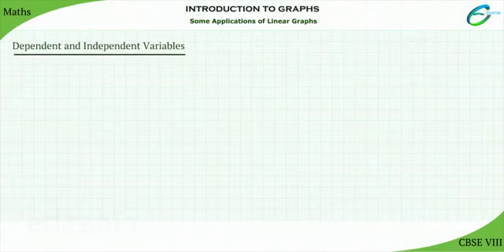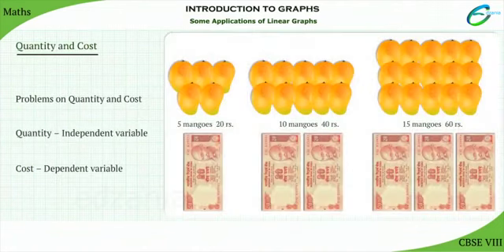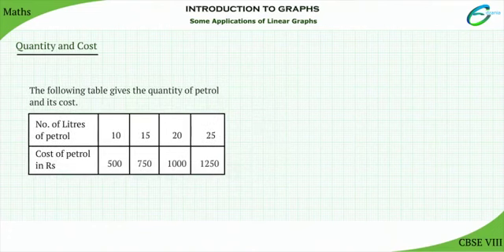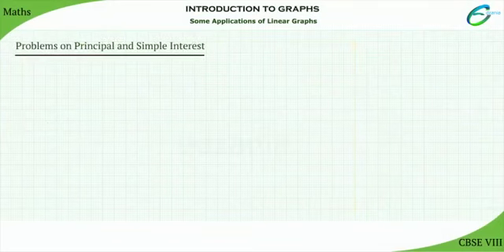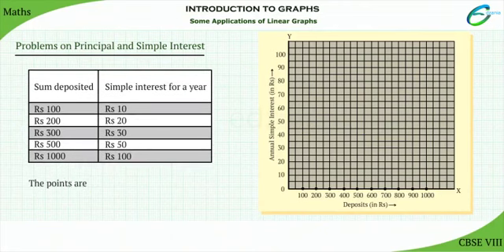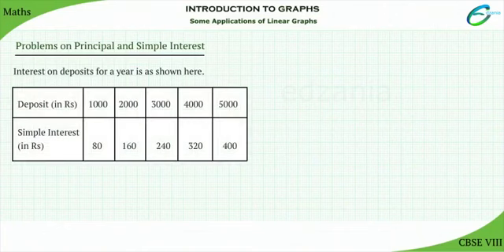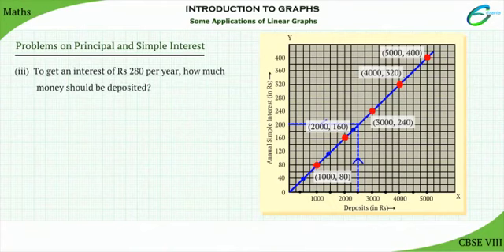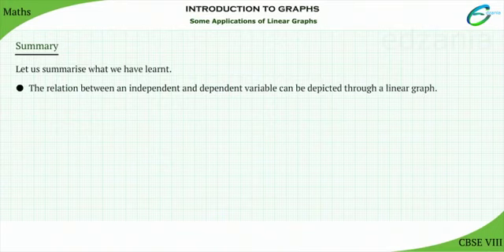Introduction to Graphs- Some Application of Linear Graphs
Some Application of Linear Graphs,
Solve Problems on Quantity and Cost,
Solve Problems on Principal and Simple Interest,
Solve problems on Time and Distance